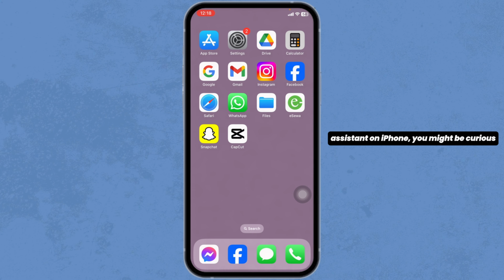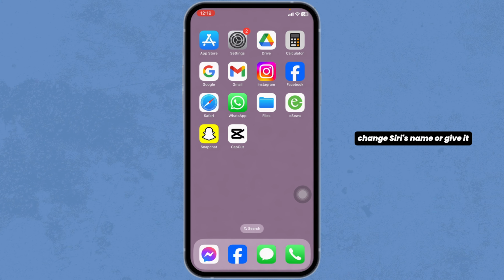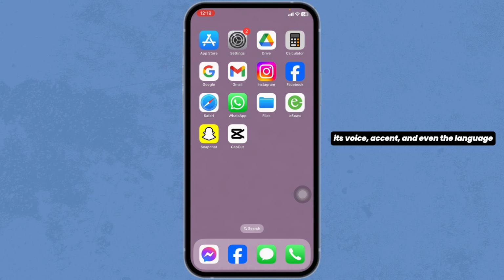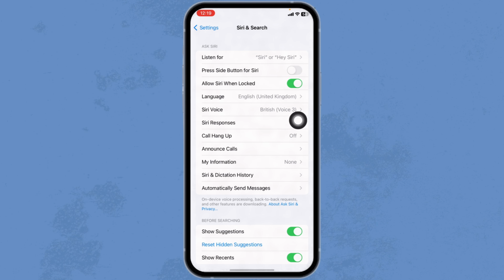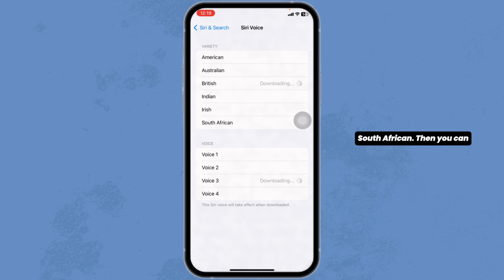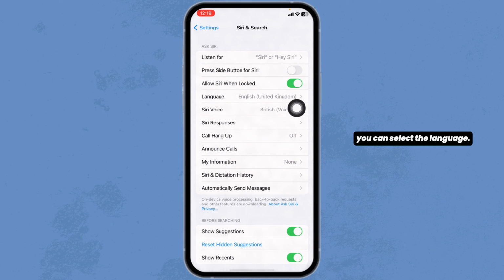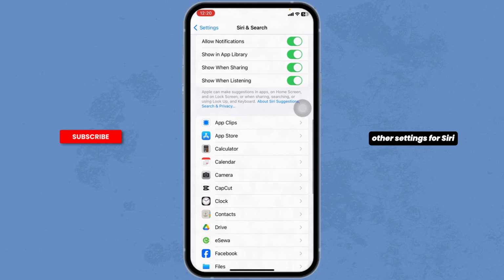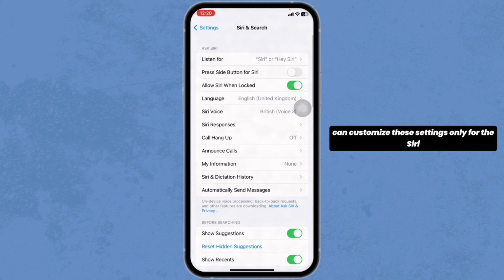How To Change Siri Name on iPhone 2024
Learn how to change Siri's name on your iPhone in this easy tutorial for 2024. Customize your virtual assistant's name to make it more personal and fun!